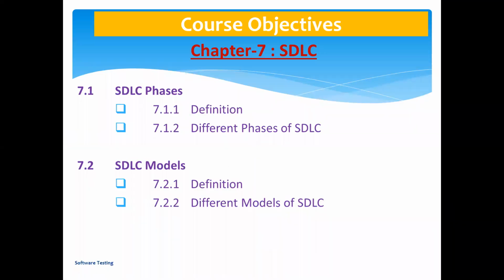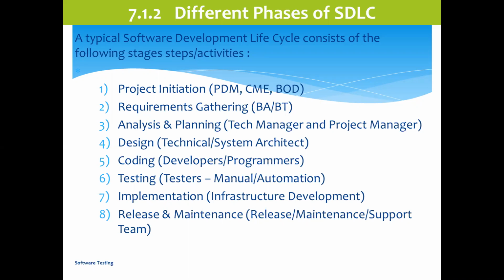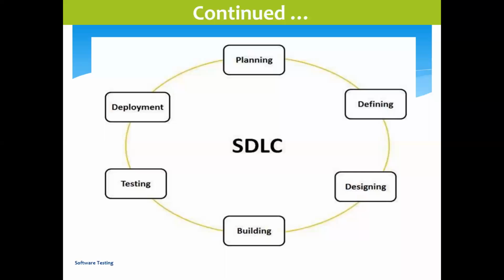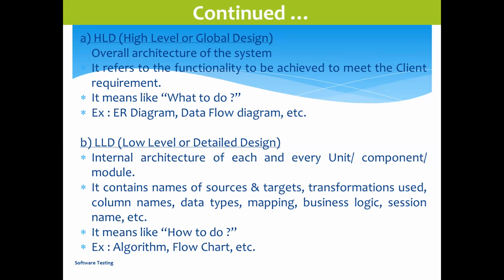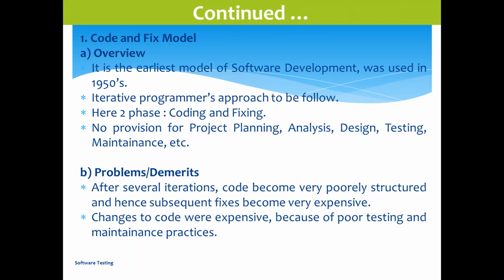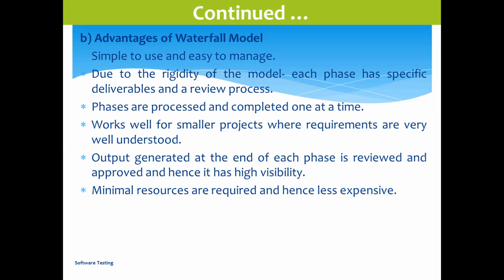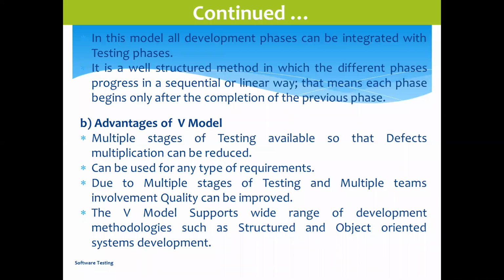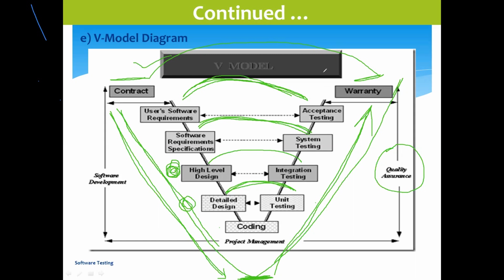Manual Testing Class 7 | SDLC Complete Tutorial | SDLC Phases & Models Explained | ENGLISH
Welcome to Manual Testing Class 7.

In this class, you'll learn the complete Software Development Life Cycle (SDLC), its phases, and the most commonly used SDLC models. Understanding SDLC is essential for every Software Tester, QA Engineer, ETL Tester, Automation Tester, and SDET because testing starts from the requirement phase itself.

📚 Topics Covered
1. What is SDLC?
Definition of SDLC
Why SDLC is important
Objectives of SDLC
Advantages of SDLC
2. SDLC Phases
Requirement Gathering & Analysis
Feasibility Study
Planning
System Design (HLD & LLD)
Development / Coding
Testing
Deployment
Maintenance
3. Roles & Responsibilities
Business Analyst
Product Owner
Project Manager
Developer
QA/Test Engineer
DevOps Engineer
Client
4. SDLC Deliverables
BRD
FRD
SRS
HLD
LLD
Test Plan
Test Cases
RTM
Defect Report
Release Notes
5. SDLC Models
Waterfall Model
V-Model
Iterative Model
Incremental Model
Spiral Model
Prototype Model
Agile Model
Scrum Framework
DevOps Overview
6. SDLC Models Comparison
Advantages
Disadvantages
Real-time Usage
Interview Questions
7. Real-Time Project Flow

Requirement → Design → Development → Testing → UAT → Production → Maintenance

8. Interview Questions
What is SDLC?
Explain SDLC phases.
Difference between SDLC and STLC.
Which SDLC model is used in your project?
Why Agile over Waterfall?
What are HLD and LLD?
What documents are used in SDLC?
Freshers
Experienced QA Engineers
ETL Testers
Automation Testers
SDET Aspirants
Software Testing Interview Preparation
📌 Previous Classes
Class 1 – Introduction to Software Testing
Class 2 – Failures, Bugs, Defects & Bug Life Cycle
Class 3 – Severity vs Priority
Class 4 – Test Scenarios, Test Cases & Defect Reporting
Class 5 – Testing Types, Methods & Techniques
Class 6 – Testing Levels & Integration Testing Methods